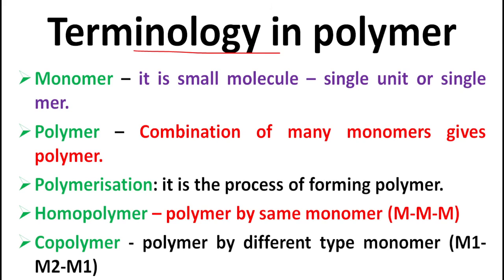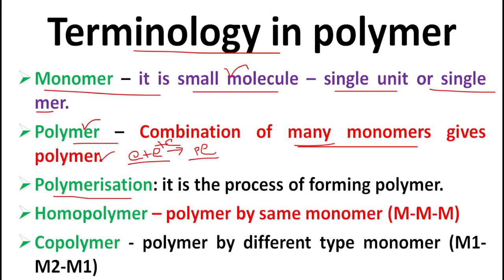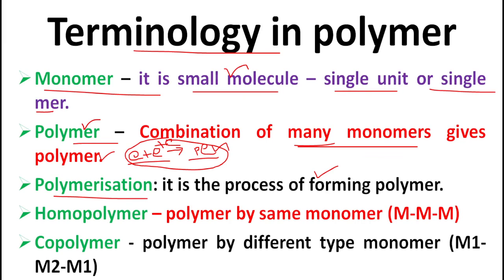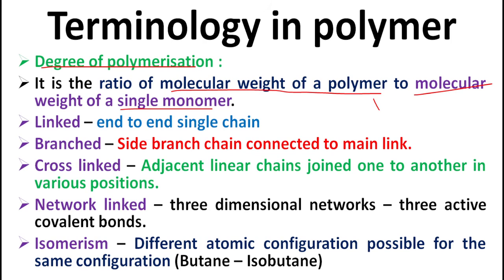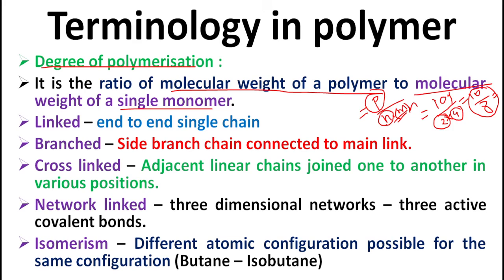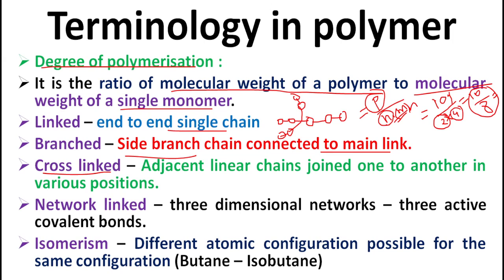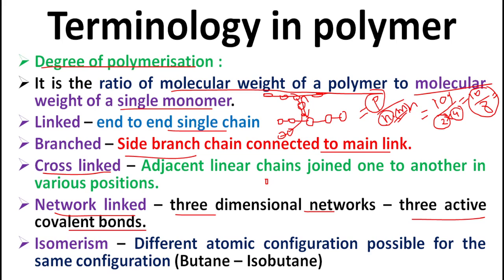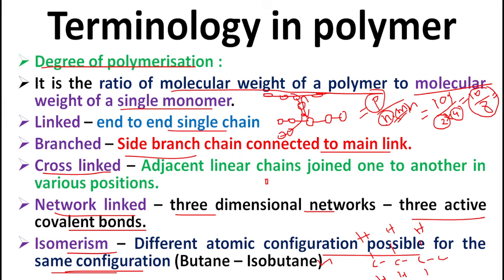Terminology in polymer | Engineering metallurgy | emm | non metals | material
Monomer – it is small molecule – single unit or single mer.
Polymer – Combination of many monomers gives polymer.